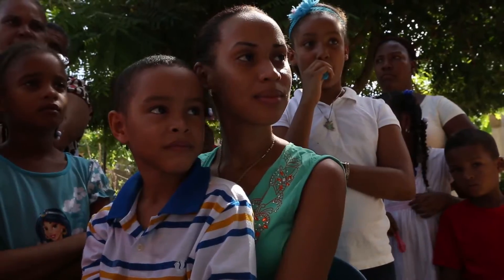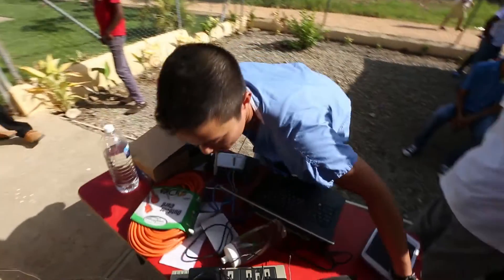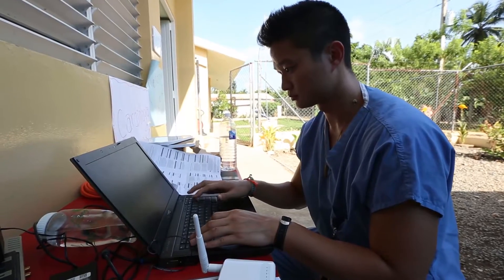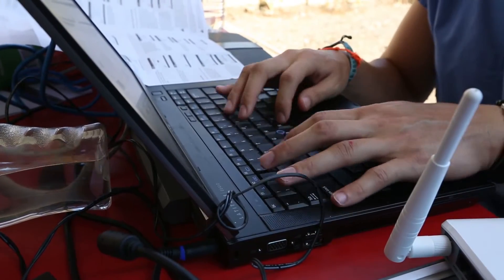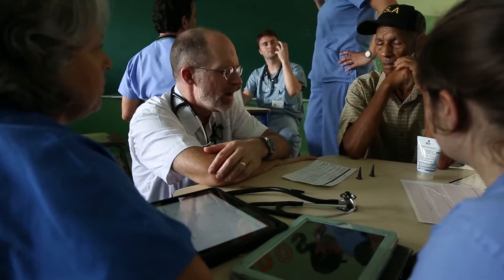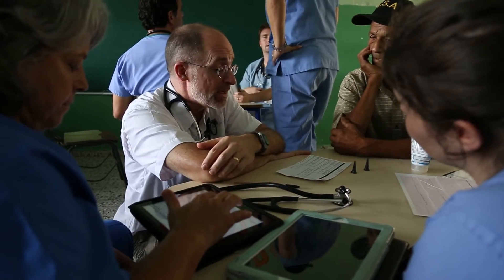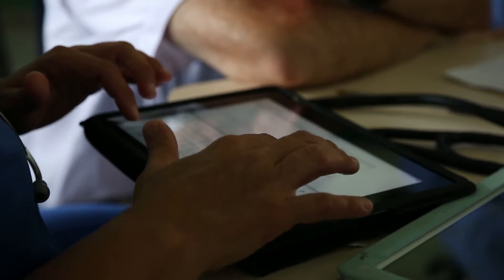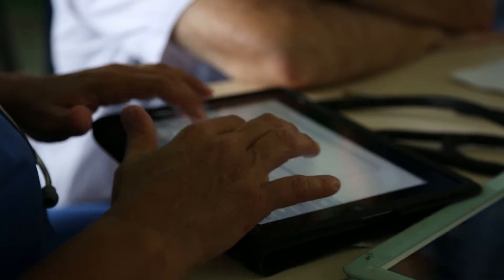UCF medical students create medical records system to help medical mission trips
UCF Medical Students develop an electronic health records system to help medical mission trips provide continuity of care.